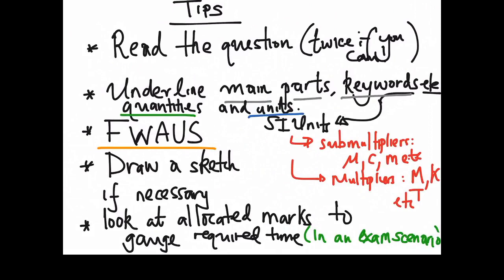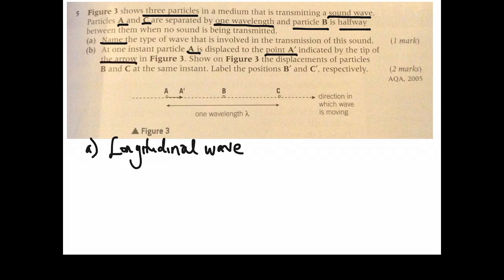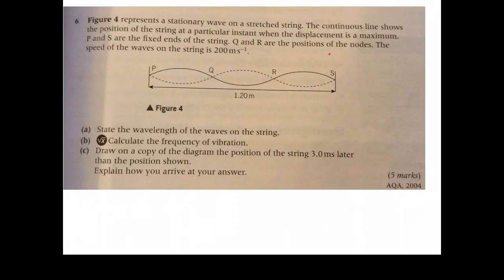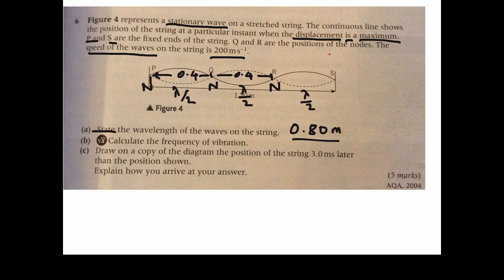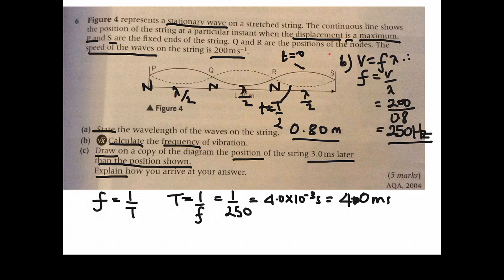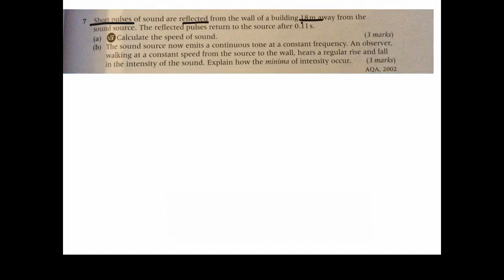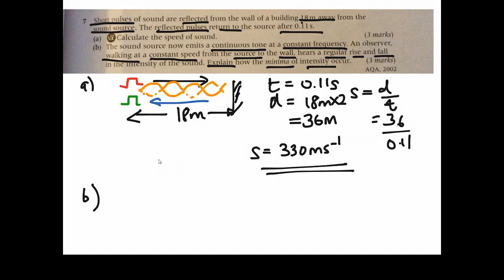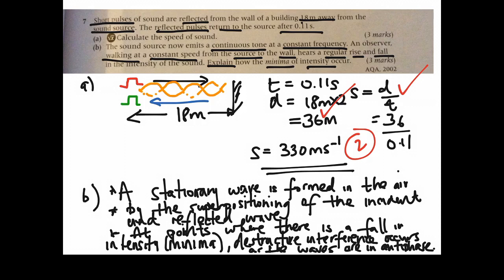End of waves model answers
Model answers to Qs 5,6 and 7